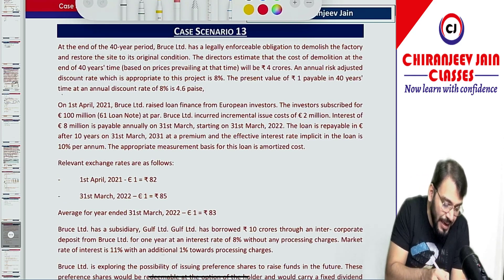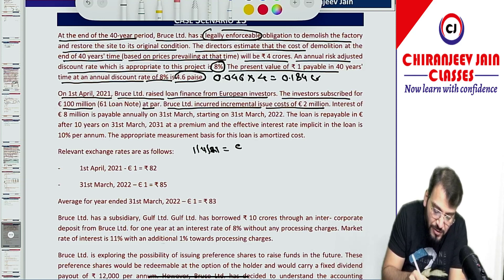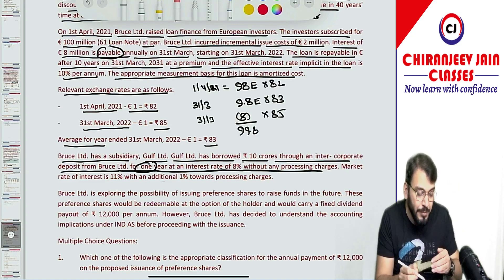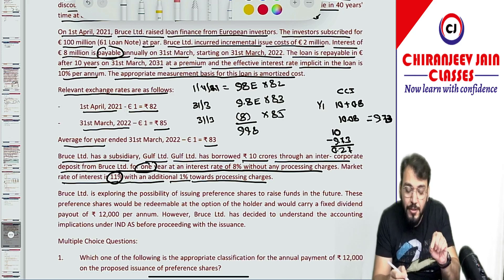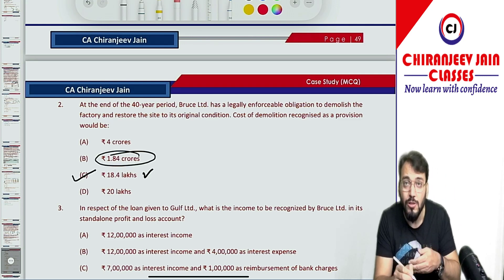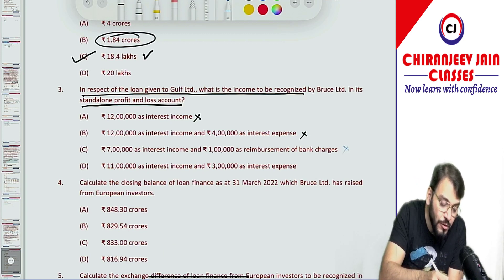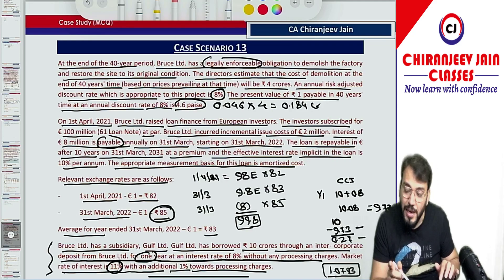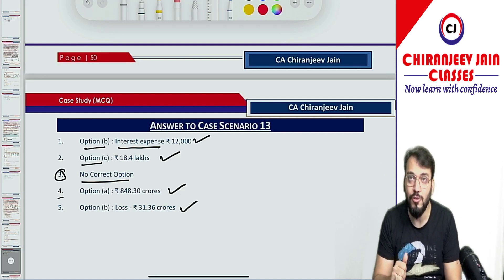CA FINAL FR | Case Study MCQs Discussion - Case Study 13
Join our Telegram Channel to download for Case Study MCQs | New questions ! Amendment

Link to Buy 4th Edition IND AS Saaransh Bank

Link to join Telegram group for doubt for May 24 Exams
(if You are CJ Sir students ask doubt in dedicated group for CJ sir students)

Sir have 13 years teaching experience and he teach students as per ICAI requirement and. He makes sure that student pass the exams with very good marks and also get practical understanding of FR Subjects.

NOW Learn with Confidence With CA Chiranjeev Jain
For  Details of our classes -  Contact 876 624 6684/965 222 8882